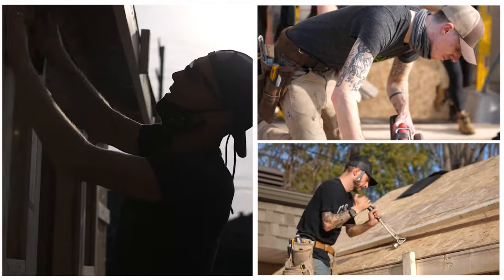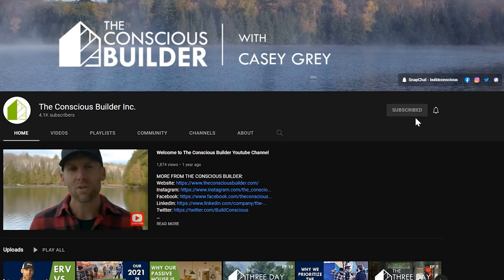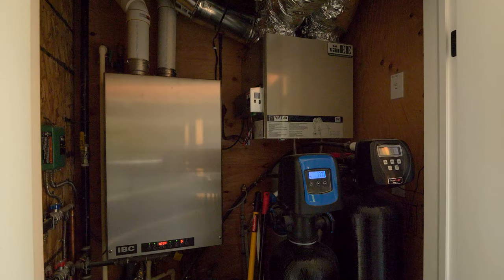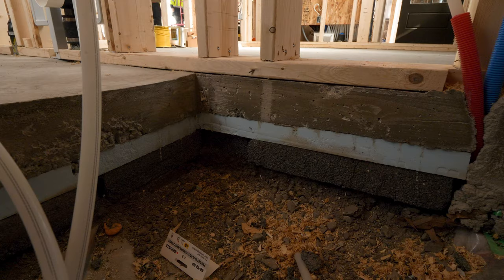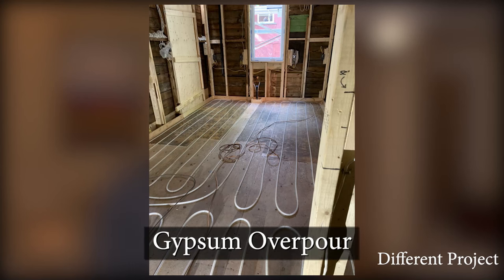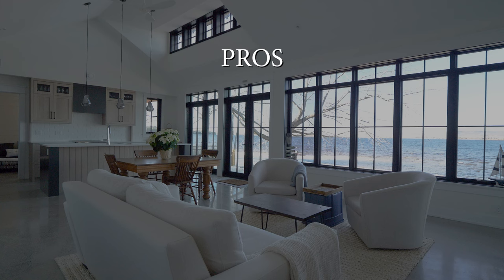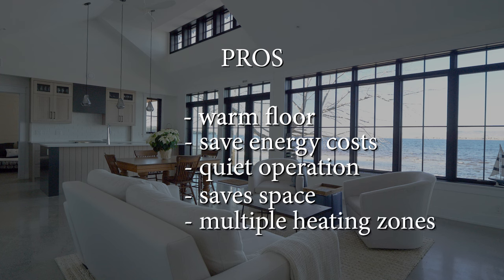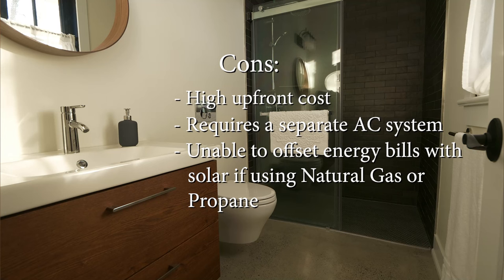Radiant in-floor heating - Everything you need to know - Pros and Cons